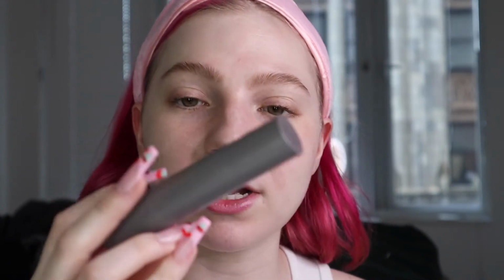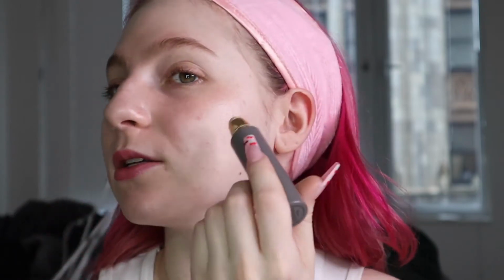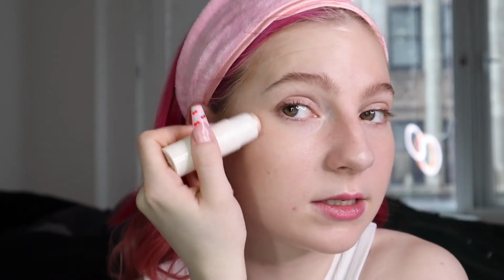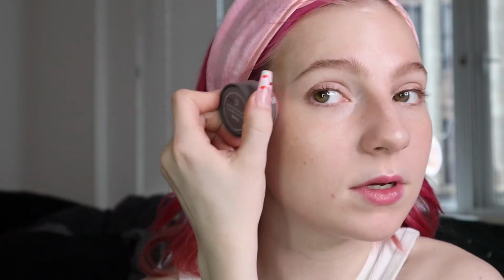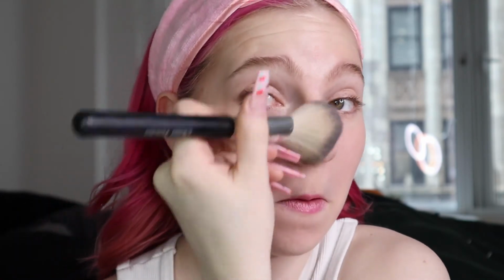my everyday makeup routine | easy, quick & glowy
Today I am sharing my everyday, simple and glowing makeup routine! this tutorial is NOT sponsored! All products are linked below if you want to try them!🤩❤️ thank you so much for spending your time with me today✨

Milk Bronzer: shorturl.at/kzBEG
Tatcha Silk Canvas: shorturl.at/borPW
Hero Force Shield: shorturl.at/cevMY
Jaclyn Cosmetics Powder: shorturl.at/qzP04
Ofra Brow Gel: shorturl.at/duO14